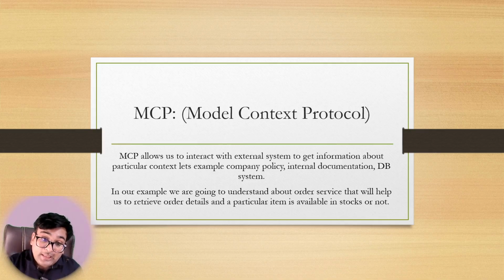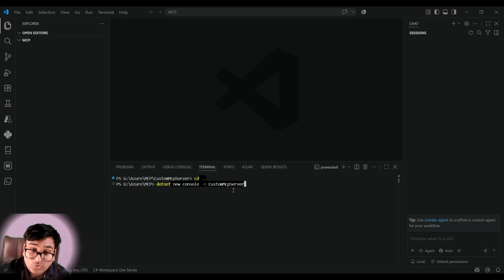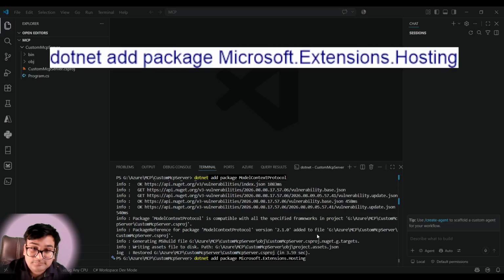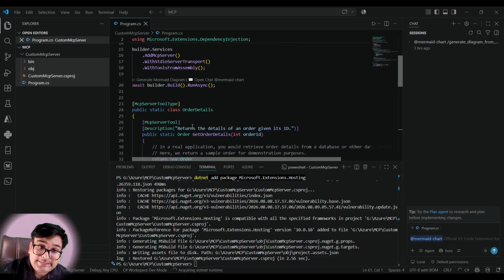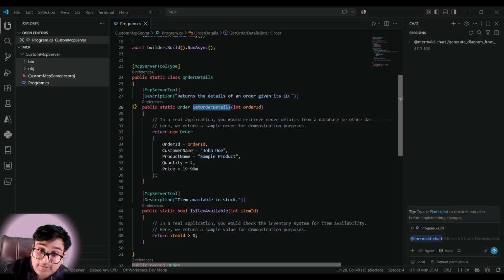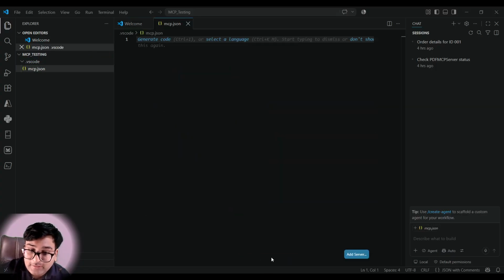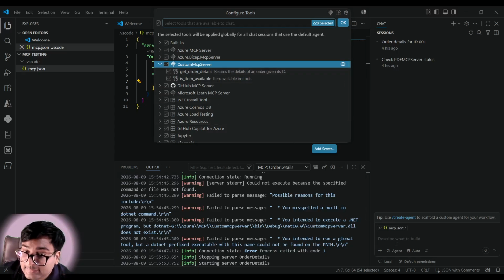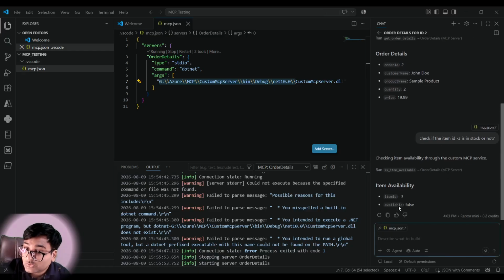🚀 Build Your First Custom MCP Server in C# & .NET and Connect It with GitHub Copilot!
In this step-by-step tutorial, you'll learn how to build a custom Model Context Protocol (MCP) Server using C# and .NET and connect it with GitHub Copilot in Visual Studio Code.

MCP allows AI applications such as GitHub Copilot to interact with external tools, business logic, APIs, databases, and other services through controlled capabilities.

In this video, we build a practical MCP server from scratch and expose custom tools that GitHub Copilot can discover and invoke.

✅ How MCP Servers work with AI applications
✅ Create a custom MCP Server using C# and .NET
✅ Install the MCP C# SDK and required NuGet packages
✅ Configure AddMcpServer()
✅ Configure STDIO transport using WithStdioServerTransport()
✅ Automatically discover tools using WithToolsFromAssembly()
✅ Create MCP tools using [McpServerToolType] and [McpServerTool]
✅ Create a custom GetOrderDetails tool
✅ Create an IsItemAvailable inventory tool
✅ Build and run the MCP Server
✅ Configure .vscode/mcp.json
✅ Connect the MCP Server with VS Code
✅ Connect and use the MCP Server through GitHub Copilot
✅ Test MCP tools using GitHub Copilot Agent Mode
✅ Understand the complete MCP request/response flow
✅ Understand important MCP security considerations

🏗️ Architecture Covered

GitHub Copilot
VS Code MCP Client
MCP / STDIO
Custom MCP Server
C# / .NET Tools
Business Logic / Application Data

🛠️ Technologies Used

• C#
• .NET
• Model Context Protocol (MCP)
• GitHub Copilot
• Visual Studio Code
• MCP C# SDK
• STDIO Transport

💡 MCP Tools Created in This Tutorial

GetOrderDetails(orderId)
Retrieves order information using an order ID.

IsItemAvailable(itemId)
Checks whether an item is available in inventory.

The tutorial also explains how this same approach can be extended to real-world enterprise scenarios such as databases, APIs, Azure resources, customer systems, document search, and internal applications.